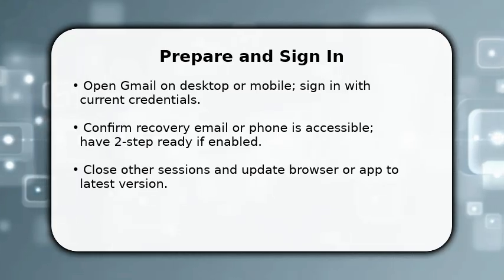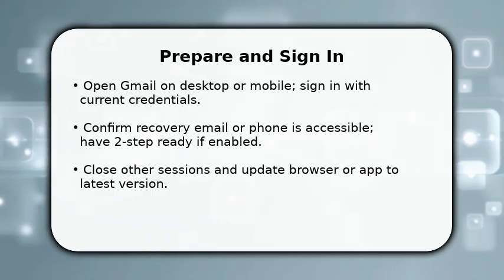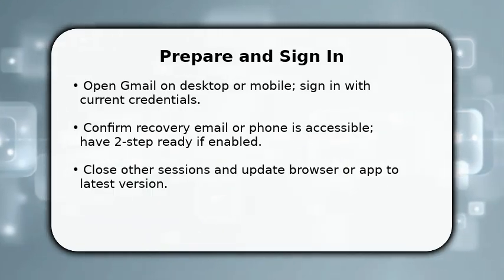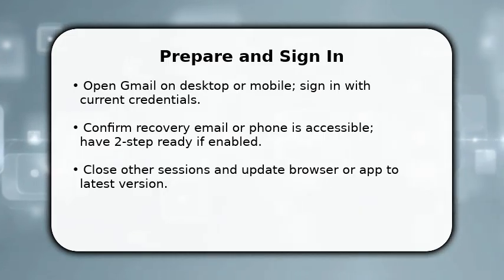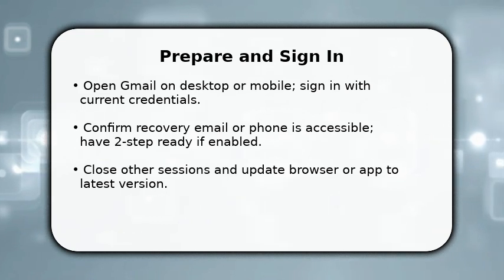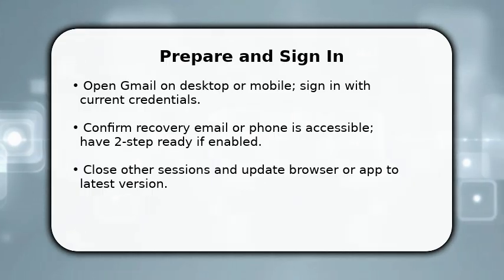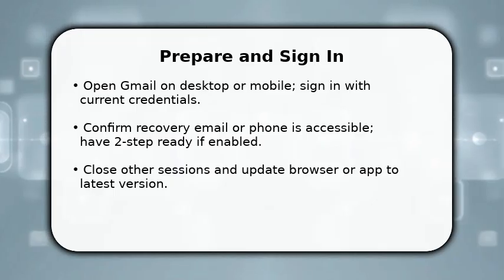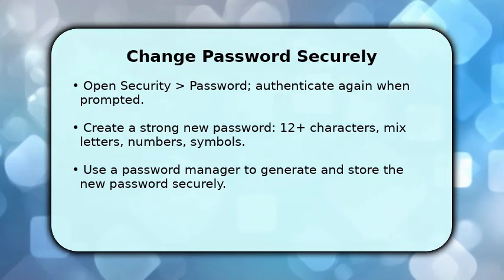How to Gmail Id Password Change - Step by Step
Learn the step-by extricate process of changing your Gmail ID password with our detailed guide. From logging into your account to selecting a new, secure passphrase and confirming changes - follow along for easy instructions.

change gmail id password, step by step change email password Google, how to reset google mail password, gmail login process after changing password, securely update your Gmail account